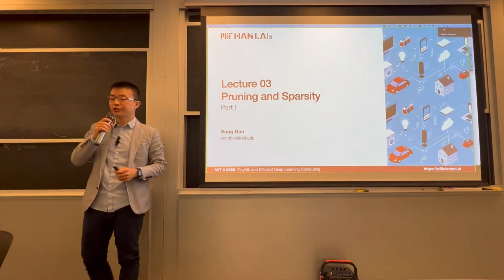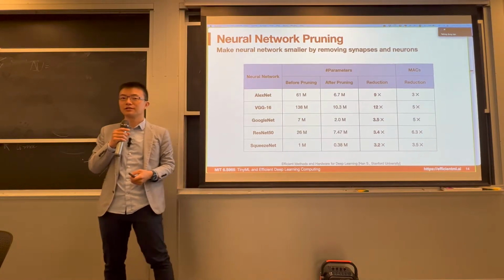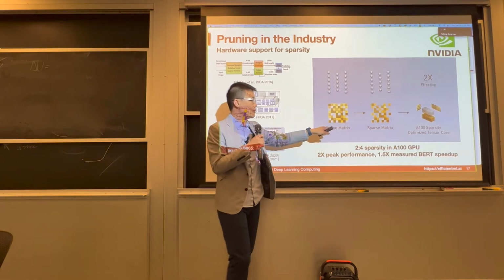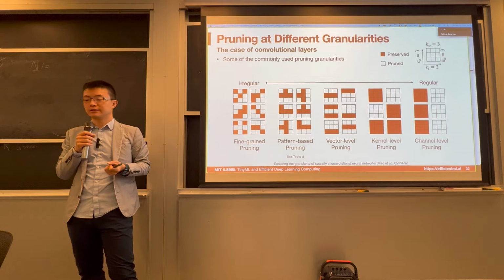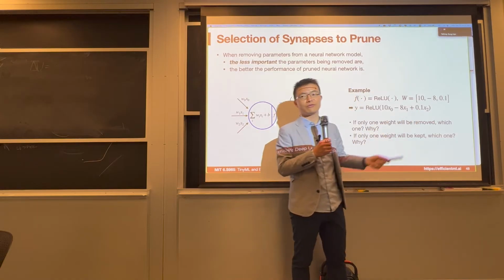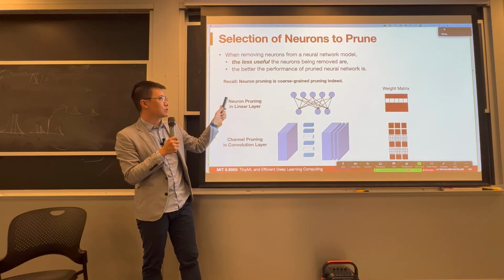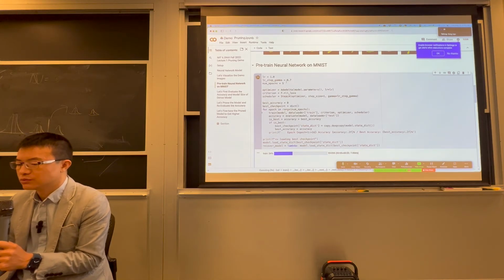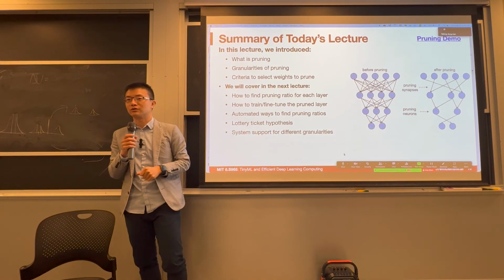Lecture 03 - Pruning and Sparsity (Part I) | MIT 6.S965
Lecture 3 gives an introduction to the basics of neural network pruning which can reduce the parameter counts of neural networks by more than 90%, decreasing the storage requirements and improving the computation efficiency of neural networks. In this lecture, we go through all steps of pruning and introduce different granularities and criteria of neural network pruning.